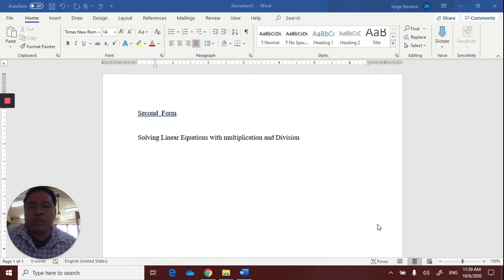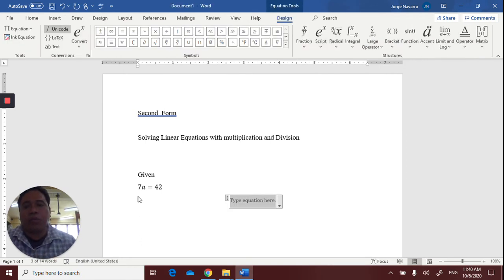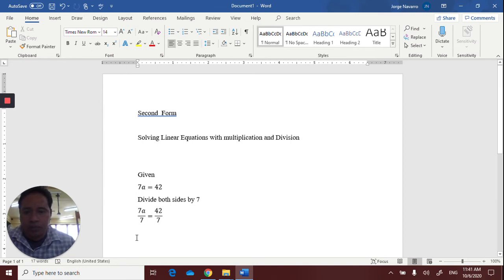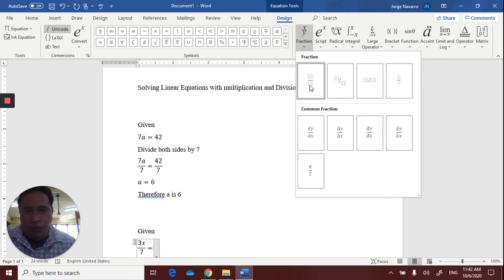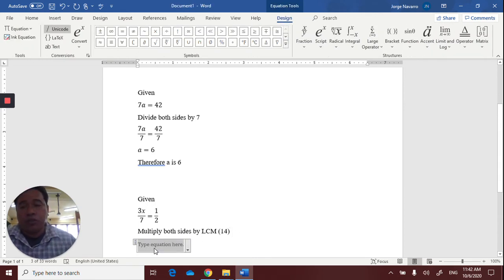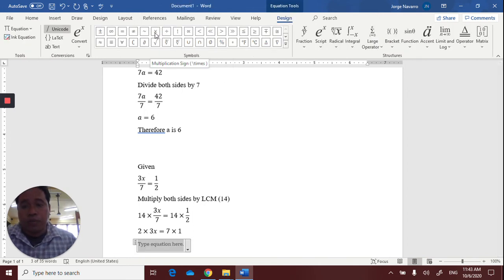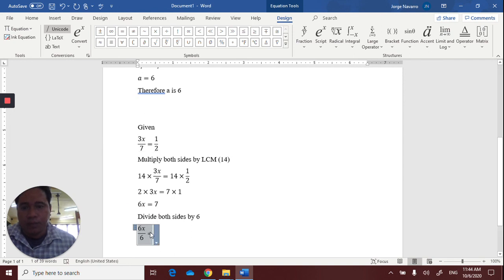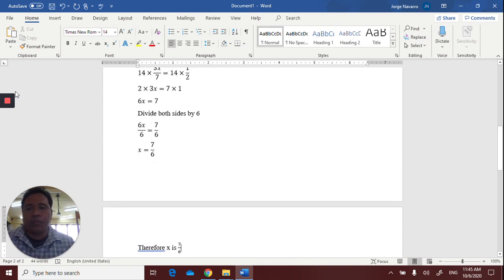Solving Linear equations using multiplication and Division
The video shows how to solve linear equations using multiplication and division and doing the working using microsoft Word.